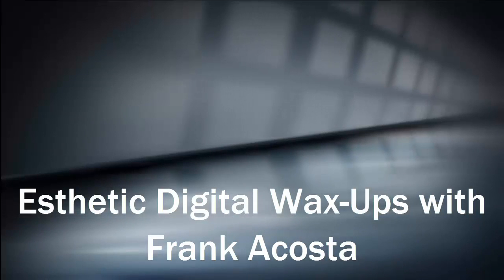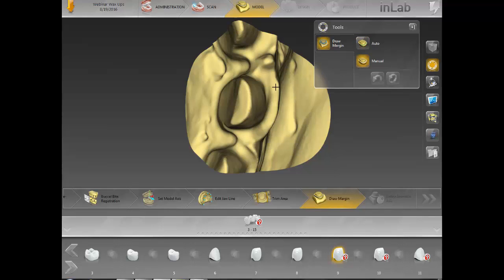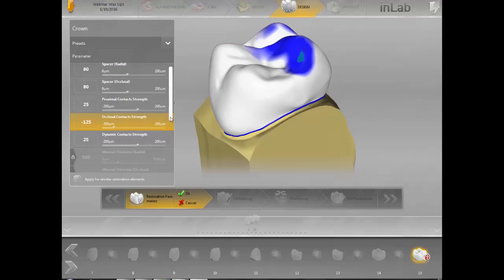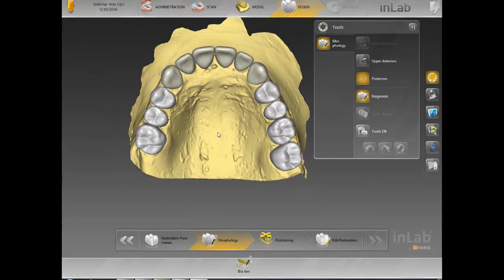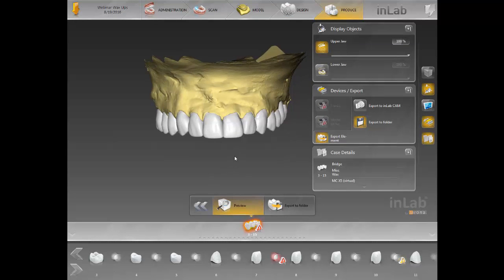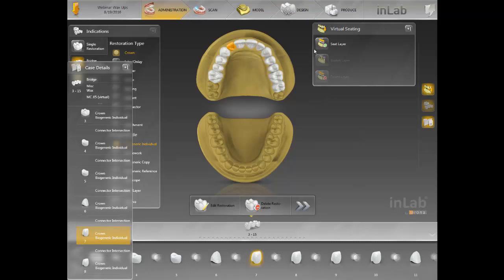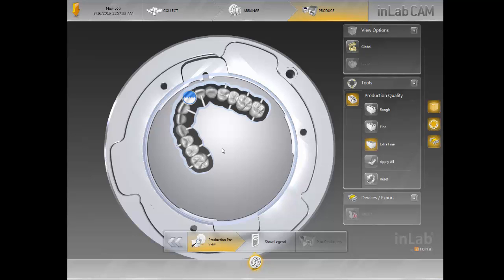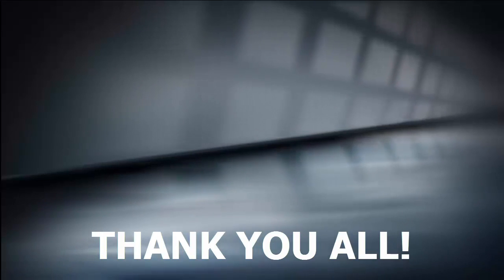Aesthetic Digital Wax-Ups with Frank Acosta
Join Frank Acosta as he walks you through the steps of a full-mouth reconstruction case with inLab SW 15. In this webinar you will see the seamless process including: preparing your models for scanning, designing and processing your milled esthetic wax-ups.